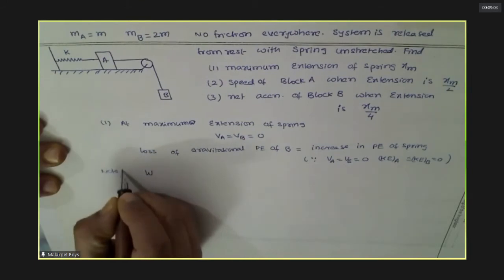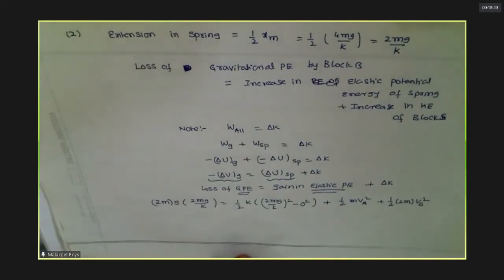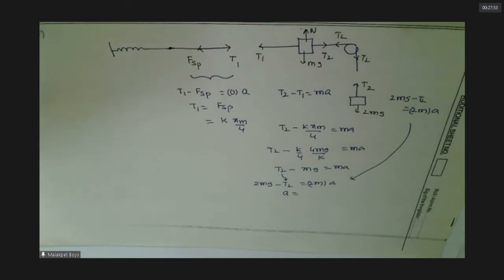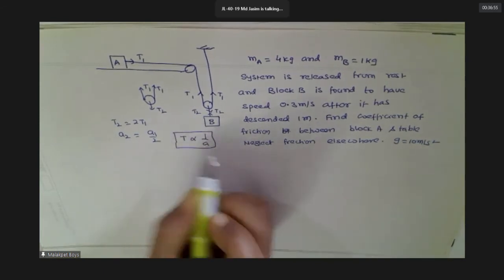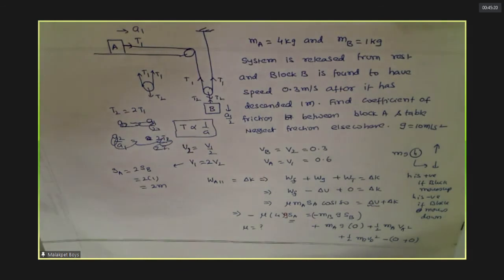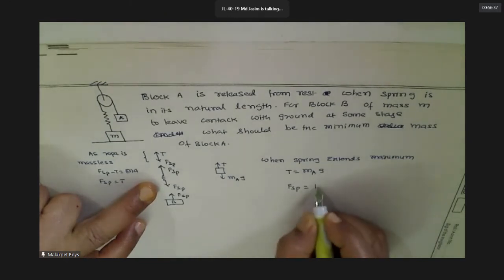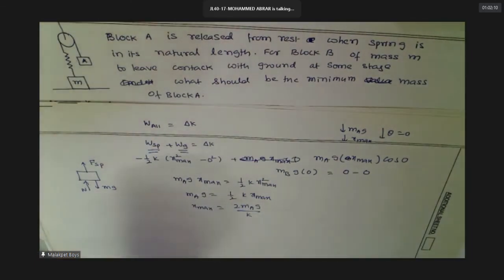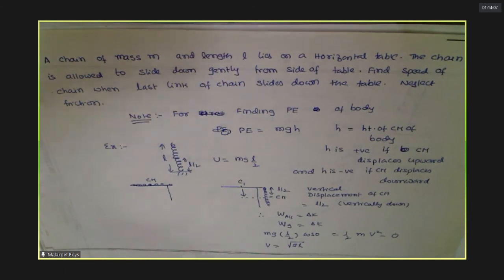Physics 2021 02 08